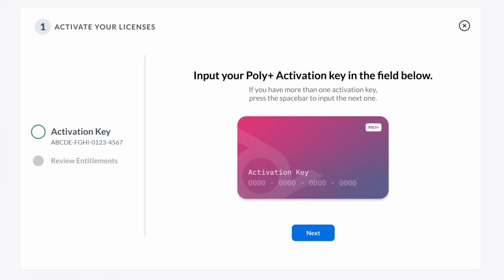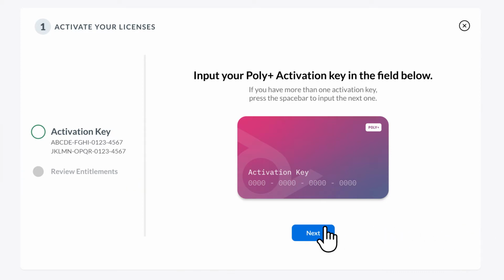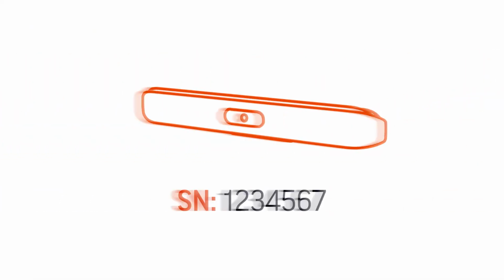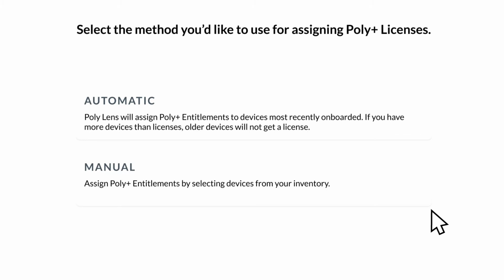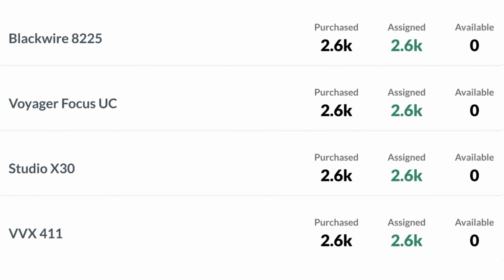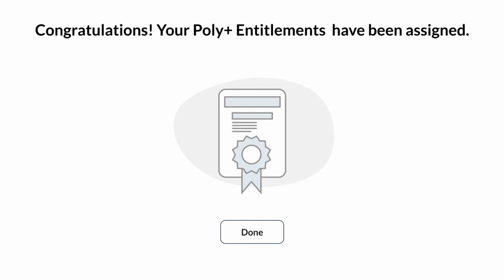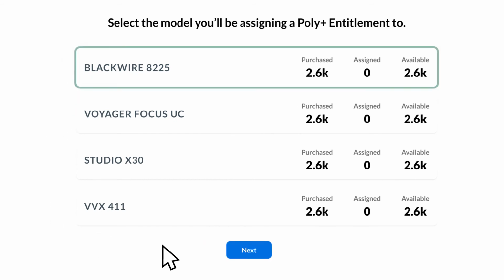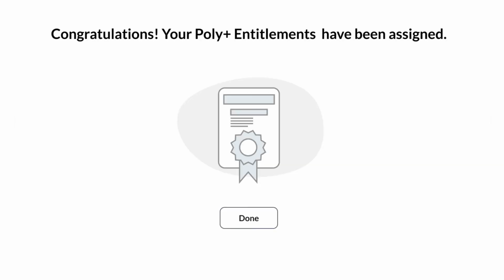Poly+: Activating & Assigning Licenses in Poly Lens | HP Support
This video shows you how to activate and assign the licenses for your Poly+ service through your Poly Lens account.

Chapters:
00:00 Activate Your Licenses
00:43 Assign Your Entitlements (Start)
01:02 Assign Your Entitlements (Automatic)
01:22 Assign Your Entitlements (Manual)
01:46 Wrap Up